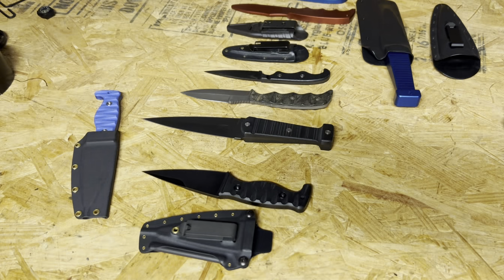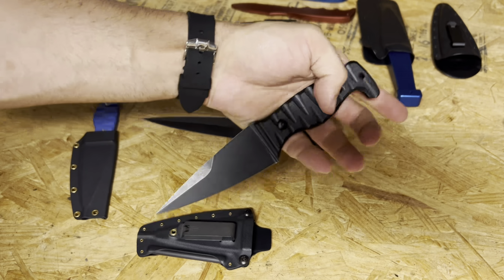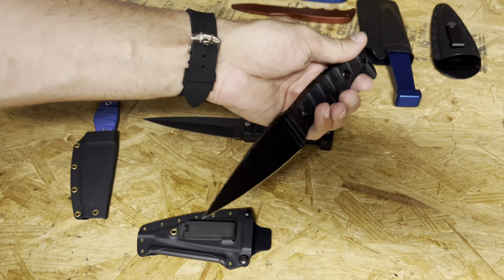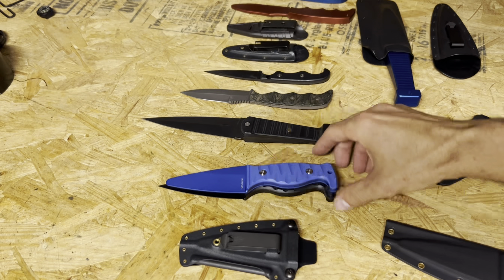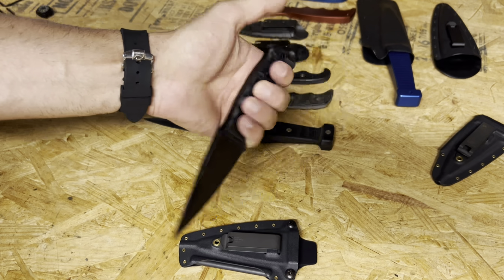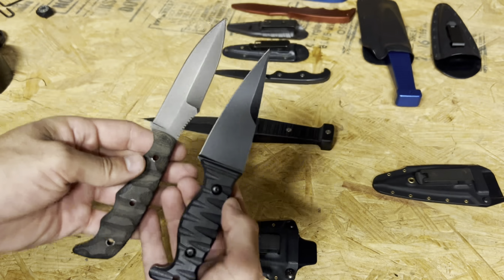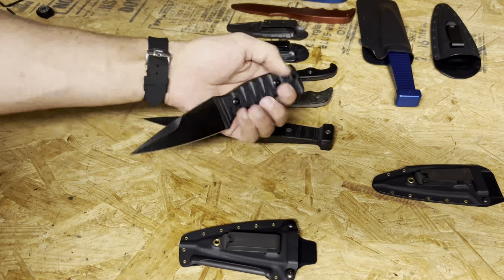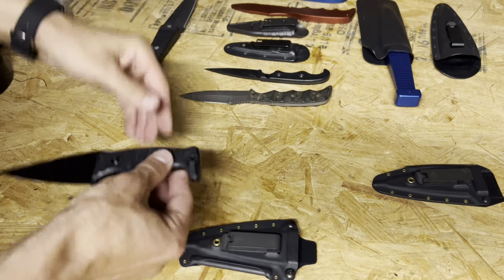AMTAC Blades Minuteman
Overview of a great all-around blade.

The newest blade in the Amtac Blades lineup features a 4 inch flat ground blade with a swedge starting 1.5 inches from the handle. This blade geometry allows for great thrusting ability and strength. The 1.5 inches of spine directly forward of the handle has a semi sharp 90° angle to facilitate better striking of a ferro rod and other backcountry tasks. The handle of the Minuteman is 3 3/4 inches long. The blade is designed primarily for belt carry, but there will be pocket firesheaths available as well. The firesheaths are going to be a “Storm Grey” color.